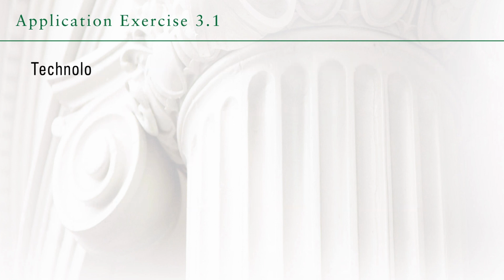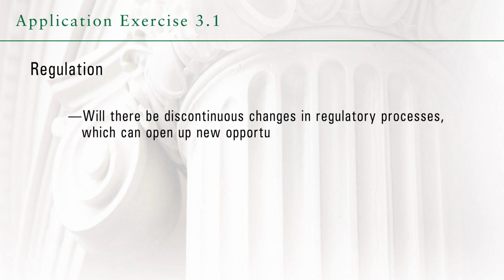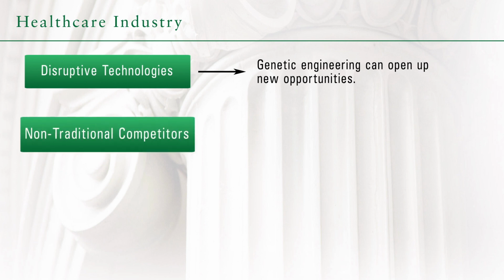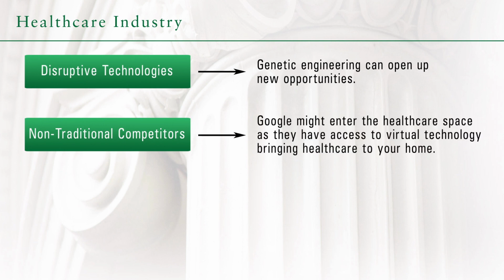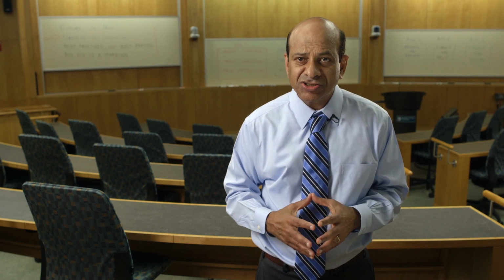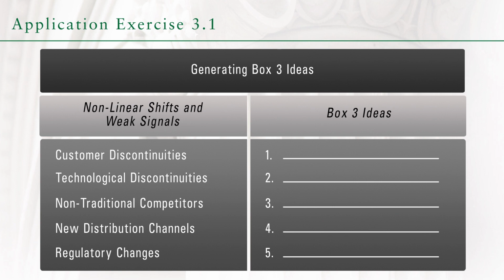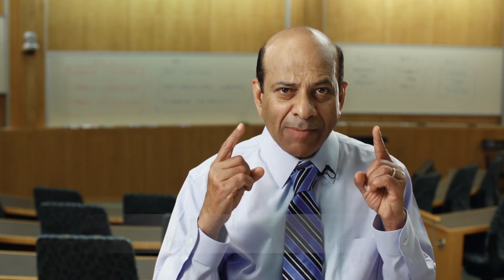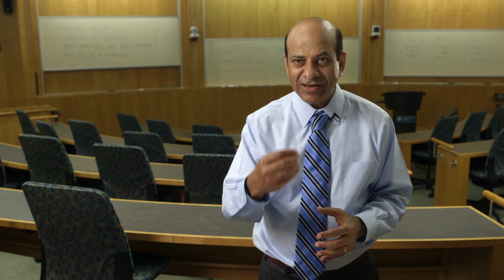VG M3 5 1 Overview of Application Exercise